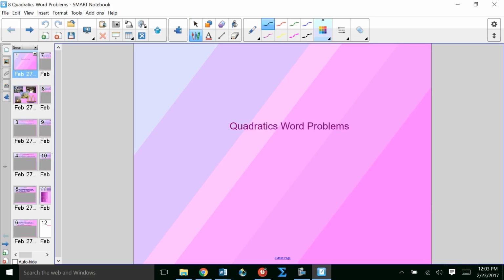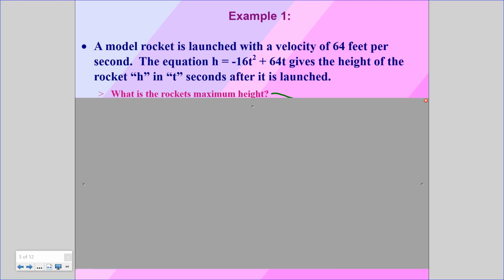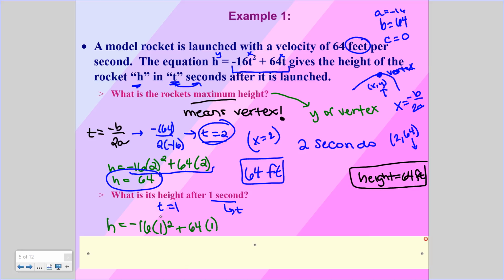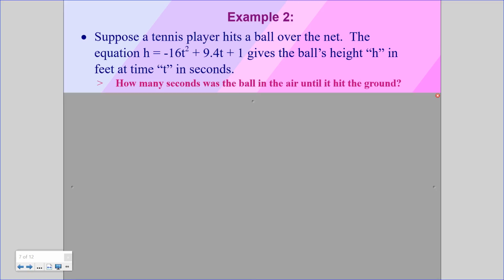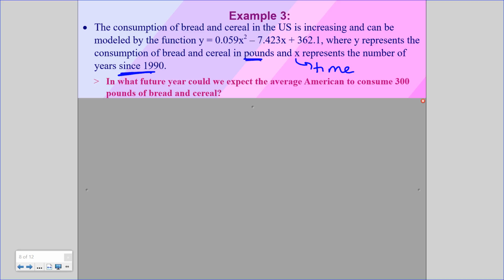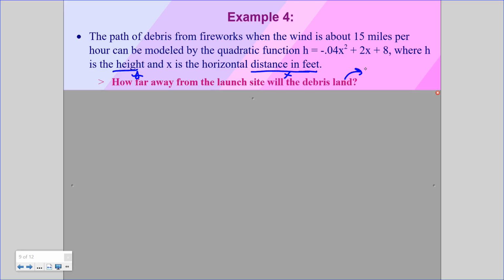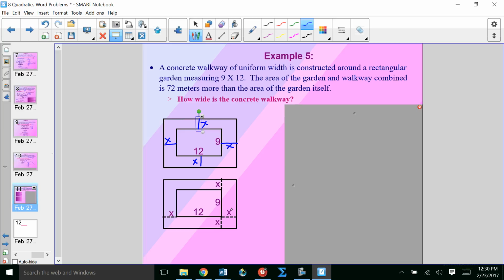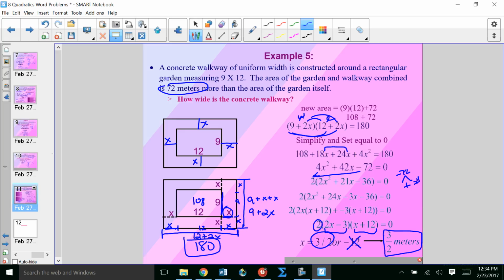Quadratic Word Problems